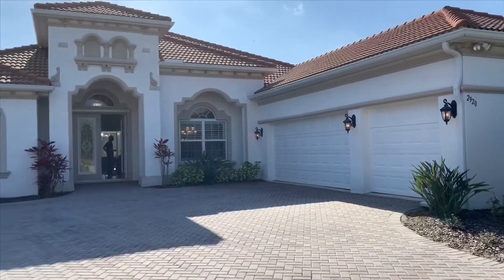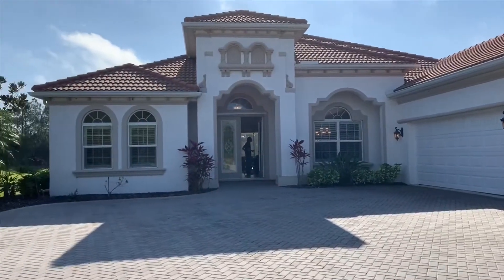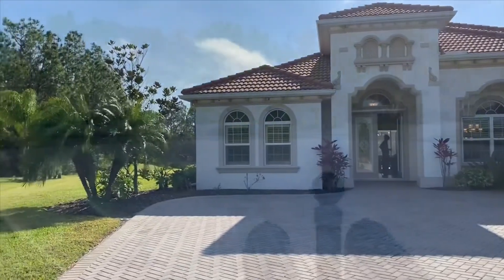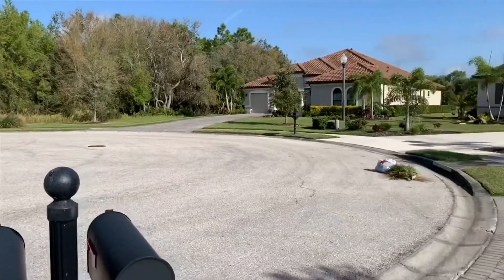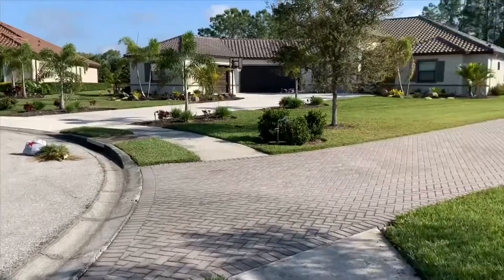March 4, 2020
Check out this coming soon Listing. an Expanded Santa Maria floor plan built my Medallion Homes. Beautiful home site that has its own private lake setting. Great room layout with bonus room and den.  Sparkling heated pool and spa. 595k